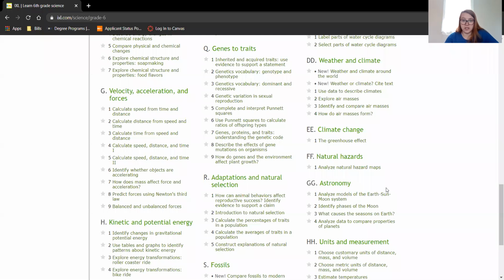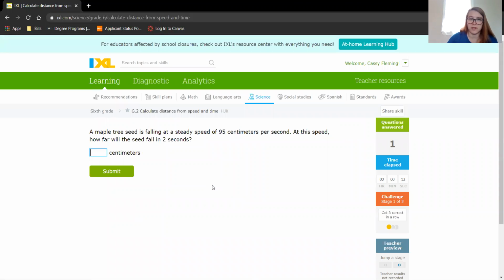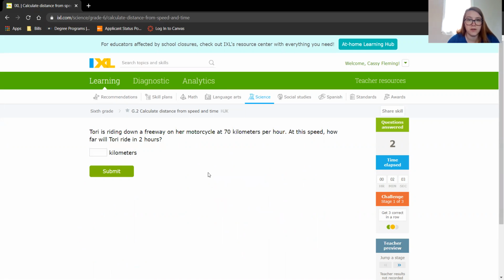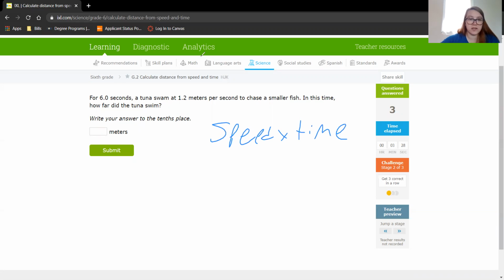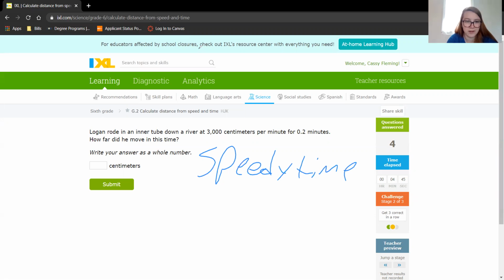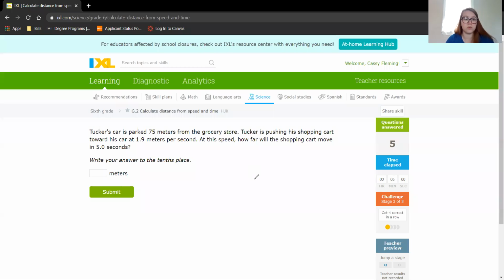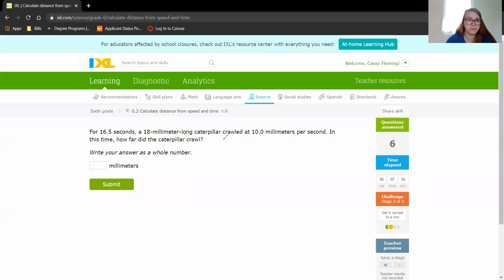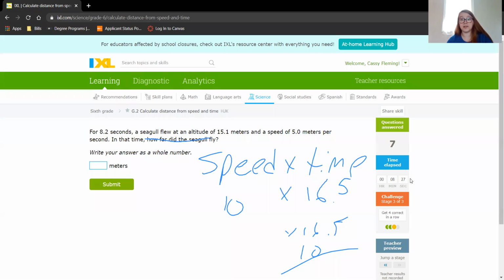6th Grade Science IXL G.2 Practice (5/5/20)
In this video I practice finding distance. I am working from section G.2 of 6th grade science IXL.